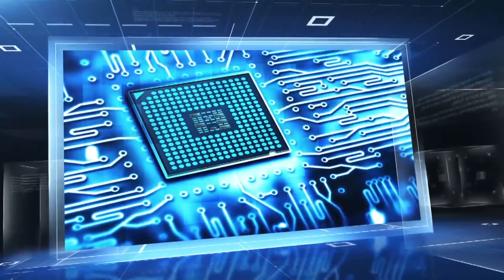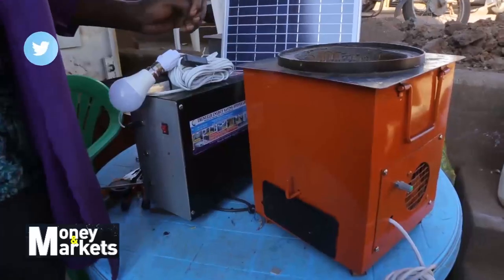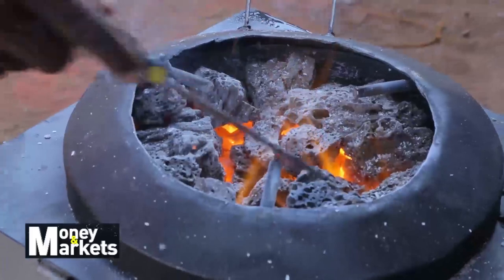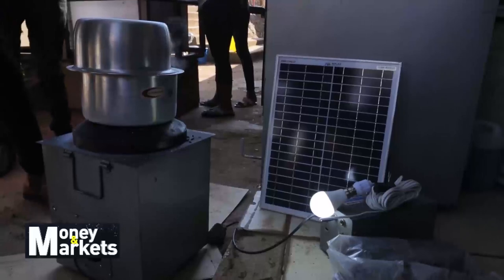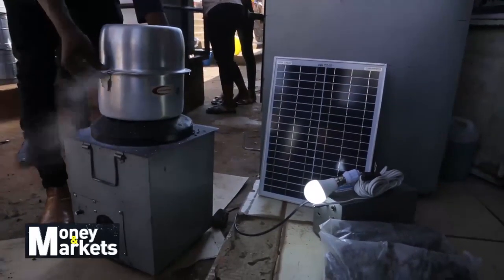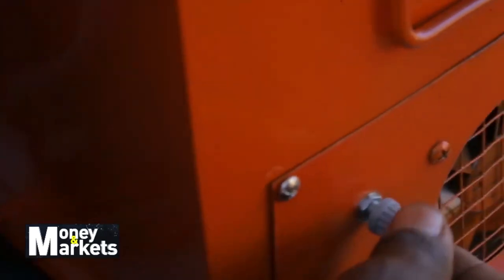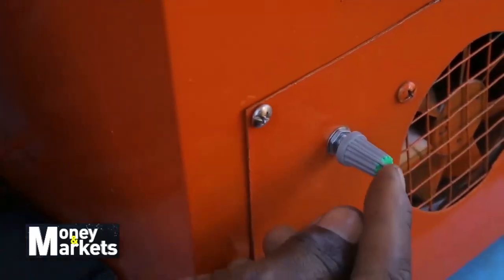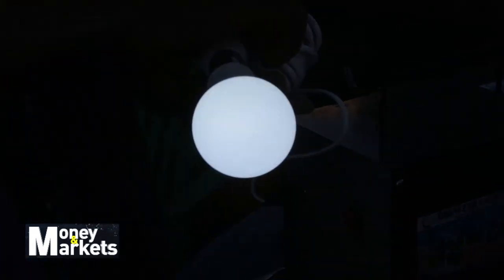ECO STOVE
According to the Uganda National Household survey of 2016/17, 94 per cent of Ugandans prefer using charcoal and firewood as the main source of fuel for cooking, the shows.

However, today a bag of charcoal costs over Shs100,000. This has made energy a looming challenge in Uganda, but also, a business opportunity for the innovators like the makers of the Ebenezer Stove.

Jane Nabukwasi, an Engineer at Ebenezer Energy Saving Stoves Ltd takes us through how the stove works.

Watch the next episode of Money and Markets Uganda on NTV Uganda on Wednesday at 8.30pm and repeats on Friday at 3.30pm.